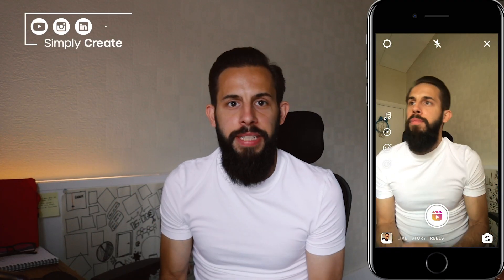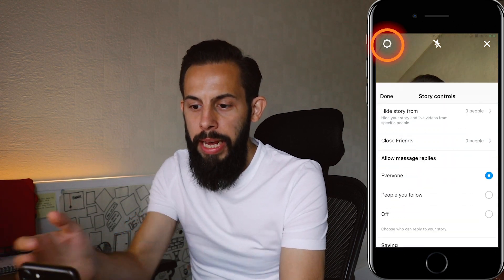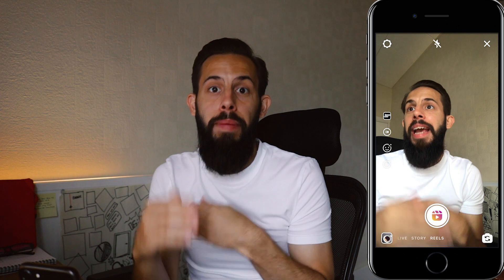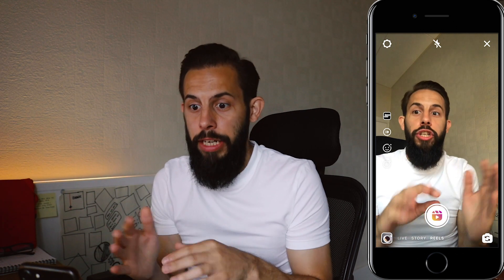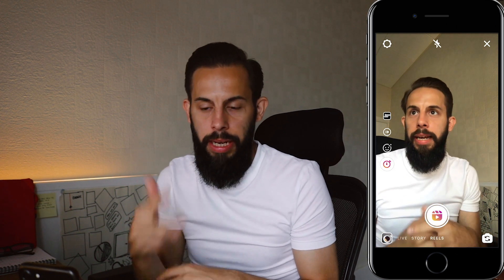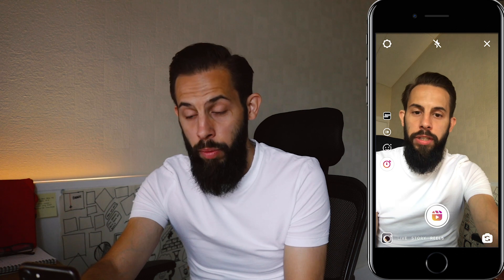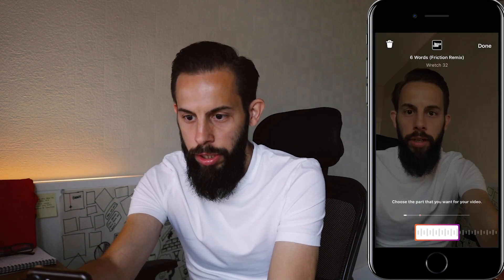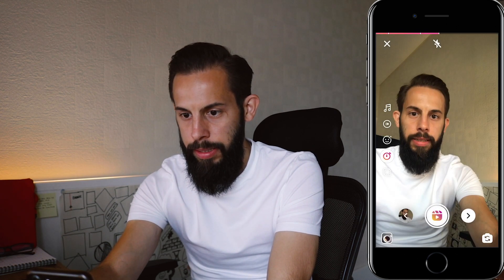Instagram Reels for Beginners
From the Beginning,  I show you how to make Instagram Reels. This video is a step by step guide through the Instagram reels feature. It starts at the beginning and works through each Instagram reels feature and explains what it does and how to start making your Instagram reels video. This video to start making your Instagram reels.

Use the chapters below to skip to the parts you want to know about and refer back to.

CHAPTERS & KEY POINTS
0:00 -  Introduction
0:55 - How to open reels and find reels
2:18 - Choosing Instagram reels Settings
03:11 -  How to use music on your Instagram reels
5:00 - Changing your Instagram reels recording speed
5:38 - How to add effects to your Instagram reels video
6:35 - How you use the timer and record your Instagram reels video
7:50 - How to edit your Instagram reel
12:05 -  How to use the align tool in reels.

Watch out for new tutorials and videos from Simply Create.